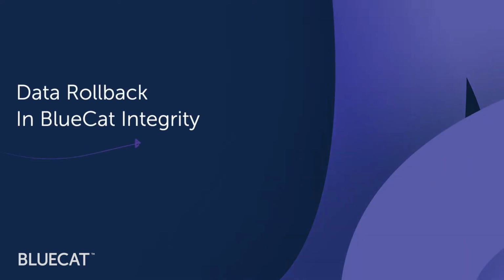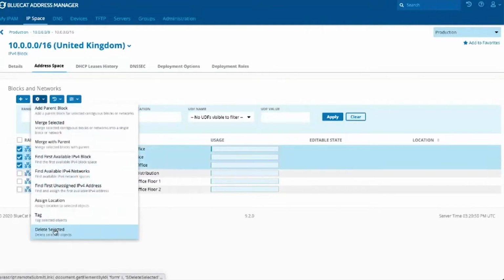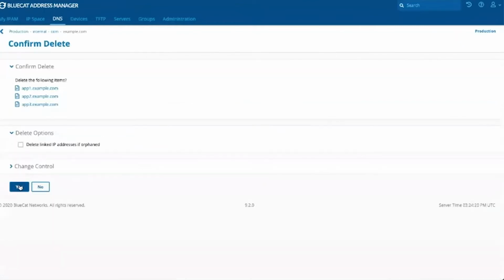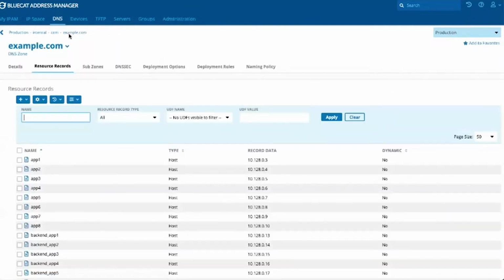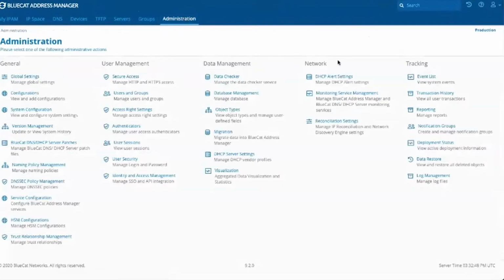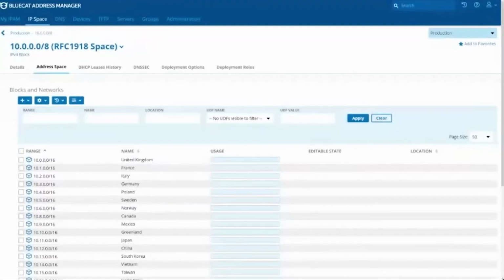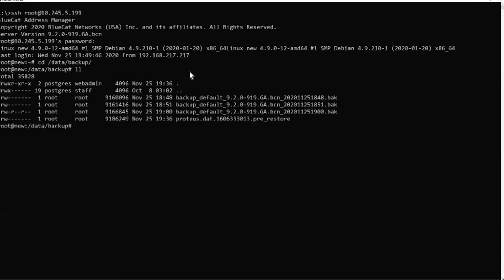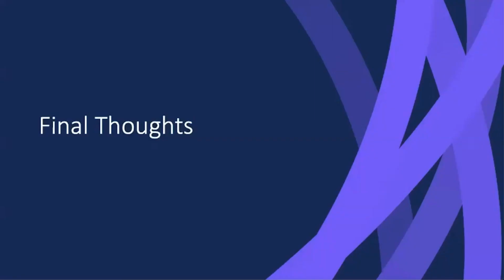Data Restoration and Best Practices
BlueCat Address Manager is a powerful IP Address Management (IPAM) solution that lets you take control of your complex and dynamic network. Data restoration, or “rollback,” allows users to correct mistakes and return to a known stable state. In this video, learn how to complete data rollbacks while working in BlueCat Address Manager.